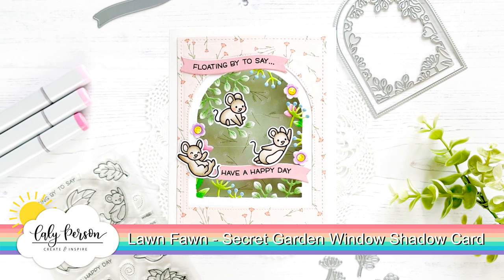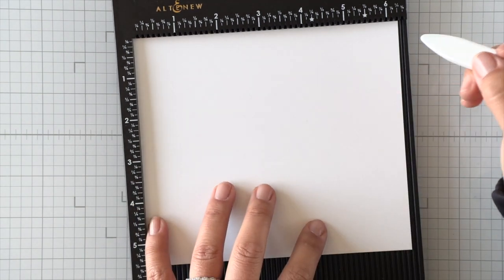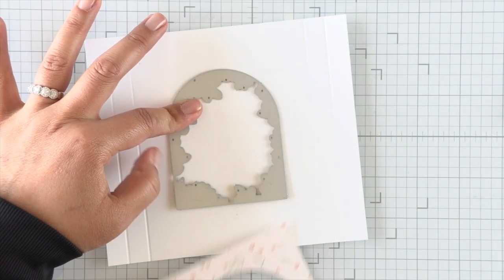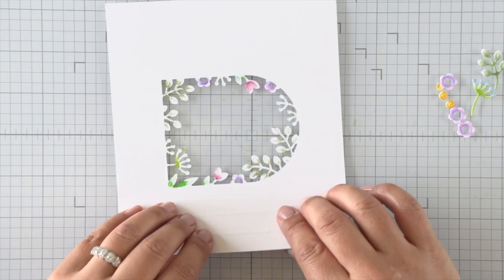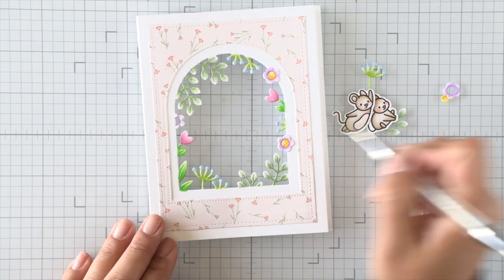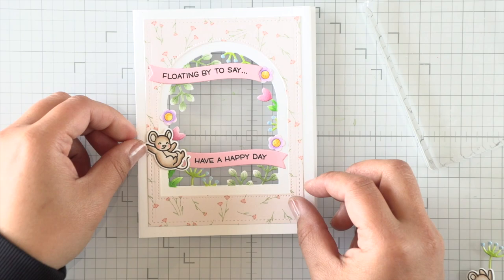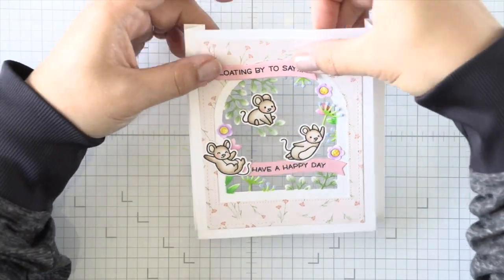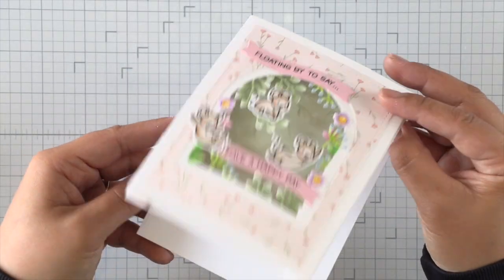Lawn Fawn - Secret Window Shadow Card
Caly Person

This low-bulk shadow card creates so much depth to your window cards and is so easy to make.  I hope you enjoy it!

SUPPLIES